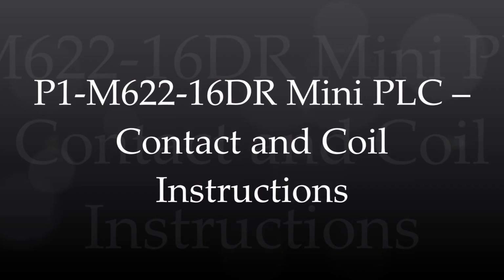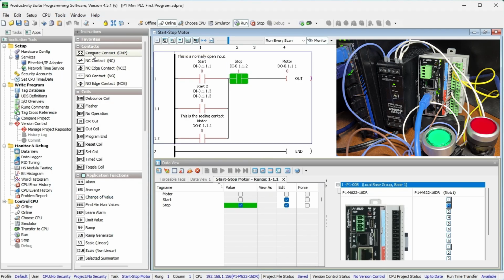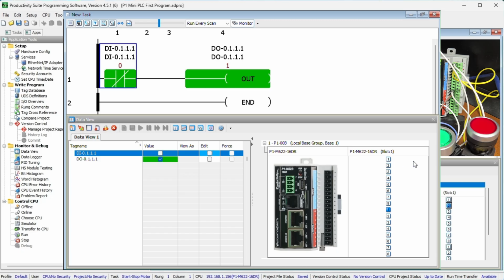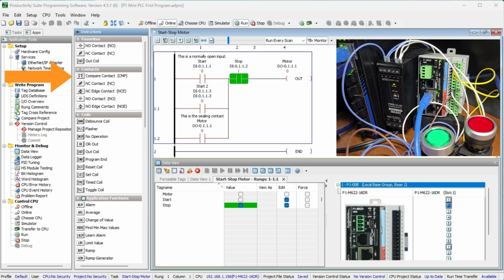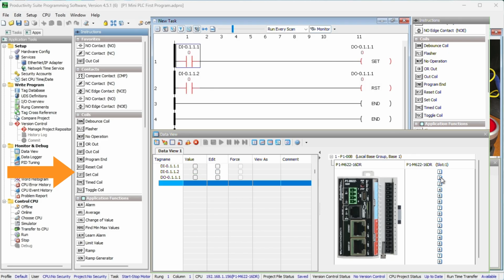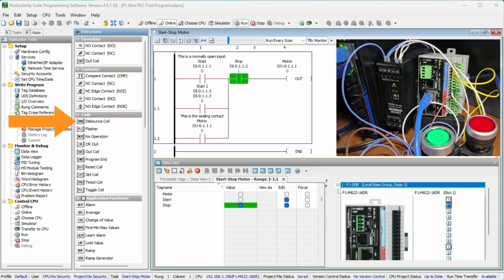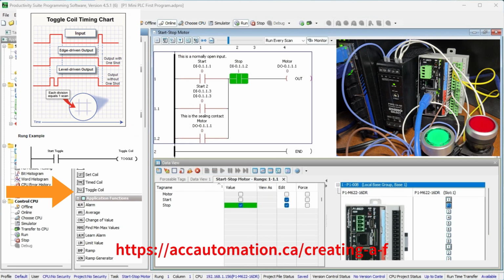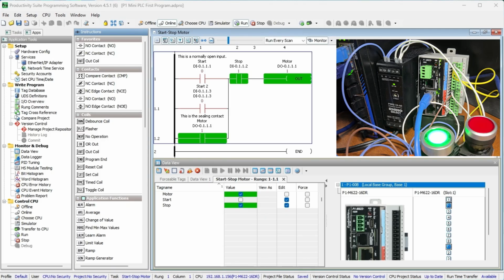P1-M622-16DR Mini PLC – Contacts vs Coils: Which One Wins?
Every contact and coil instruction on the P1-M622-16DR — NO, NC, edge, Compare, Out, Set, Reset, Toggle and more — tied to a real start-stop motor circuit.

⚡ QUICK ANSWER
Contacts and coils are in every PLC program, and the Productivity Suite gives you a full set of each. The contact instructions are NO (normally-open), NC (normally-closed), NO Edge and NC Edge (one-shots that fire for a single scan on a rising or falling edge), and Compare (checks a value against a condition). The coil instructions are Out (follows the rung), Set and Reset (latch an output on or off until told otherwise), OR Out (drives one output from several rungs), Flasher (pulses an output on and off), Debounce (filters a noisy input), Timed (an output with a built-in time element), Toggle (flips state each time the rung goes true), Program End, and No Operation (a do-nothing placeholder). This tutorial walks through each on the P1-M622-16DR, shows how to organize your go-to instructions with the Favorites feature, and ties every instruction back to a start-stop motor circuit so you see how they apply to real programs. The full walkthrough and downloads are in the guide below.

⏱️ TIMESTAMPS
0:00 - Introduction: Contact & Coil Instructions
1:07 - The Favorites Feature — Organizing Instructions
2:04 - Contact Instructions (NO, NC, NO Edge, NC Edge, Compare)
5:36 - Coil Instructions (Out, Set, Reset, OR Out, Flasher & more)
10:34 - Applying It All to a Start-Stop Circuit

✅ The five contact instructions: NO, NC, NO Edge, NC Edge, and Compare
✅ The coil instructions: Out, Set, Reset, OR Out, Flasher, Debounce, Timed, Toggle, Program End, and No Operation
✅ How to organize your frequently used instructions with the Favorites feature
✅ How each instruction applies to a real start-stop motor circuit
✅ How contacts and coils fit into Productivity Suite's 82+ instructions across 13 categories

❓ FREQUENTLY ASKED
Q: What contact and coil instructions does the Productivity Suite have?
A: Contacts: NO, NC, NO Edge, NC Edge, and Compare. Coils: Out, Set, Reset, OR Out, Flasher, Debounce, Timed, Toggle, Program End, and No Operation. The full walkthrough of each is in the guide.

Q: What's the difference between an Out coil and a Set/Reset coil?
A: An Out coil follows its rung — on when the rung is true, off when it's false. Set and Reset latch an output: Set turns it on and it stays on until a Reset turns it off, regardless of the rung after that.

Q: What is the Favorites feature for?
A: It lets you collect your most frequently used instructions in one place, so you can grab them quickly instead of hunting through all 13 categories every time.

Regards,
Garry
ACC Automation